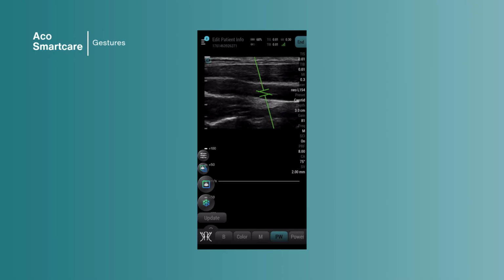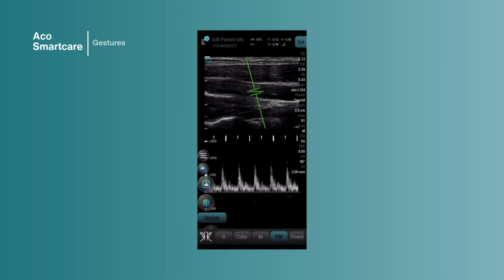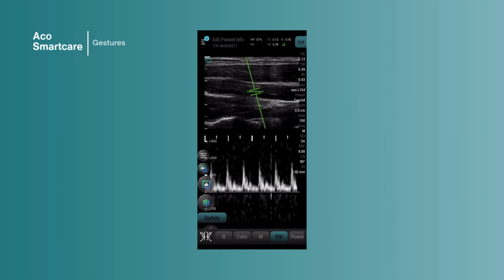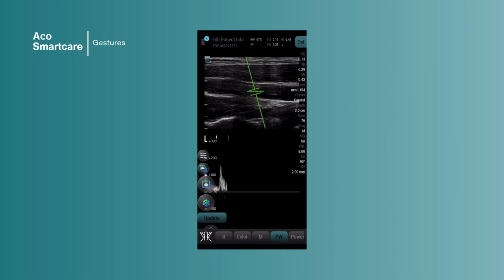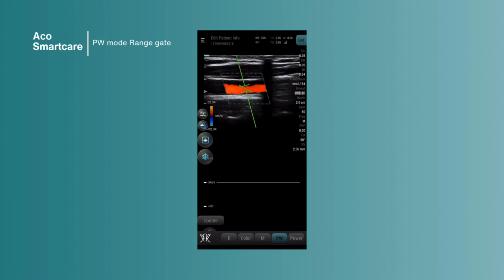3.5 - PW mode Gestures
In this pulsed wave mode tutorial, we will demonstrate all the functions that are in the mode. Using our wireless ultrasound can help you easily understand the gestures when calculating for complex measurements for multiple specialty.